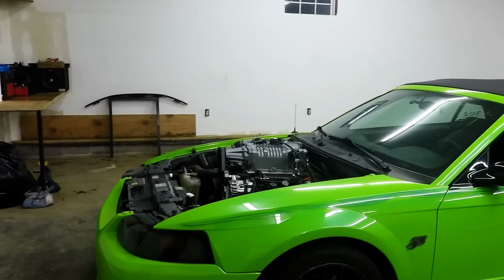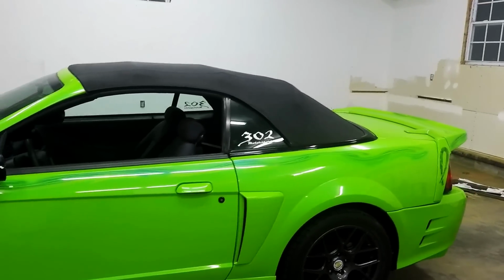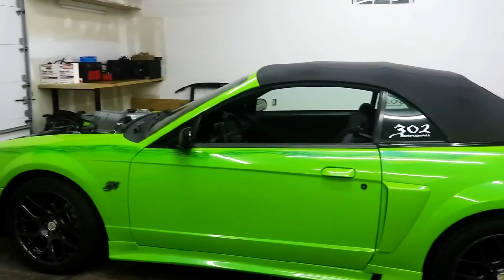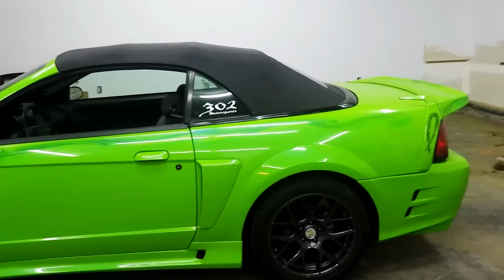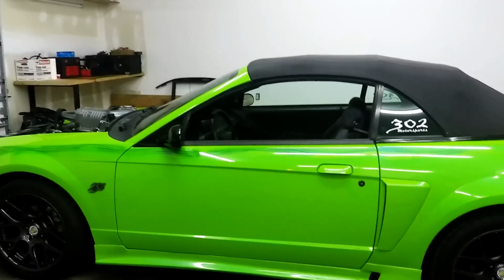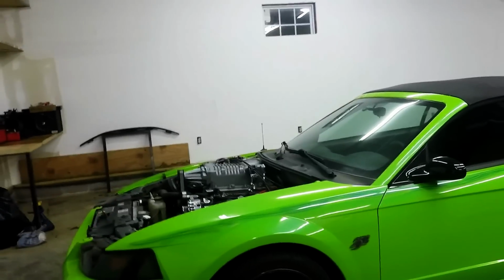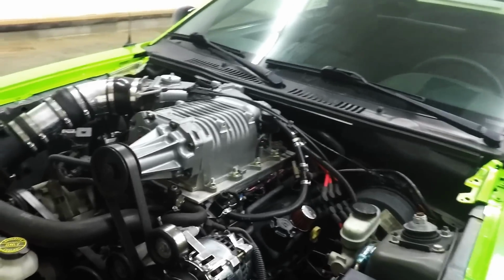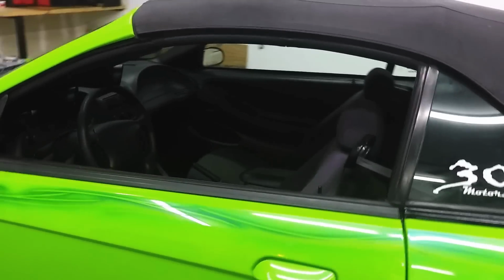M112 3.8 Mustang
Just an overview of my 2002 M112 supercharged 3.8 mustang. Hope you enjoy!